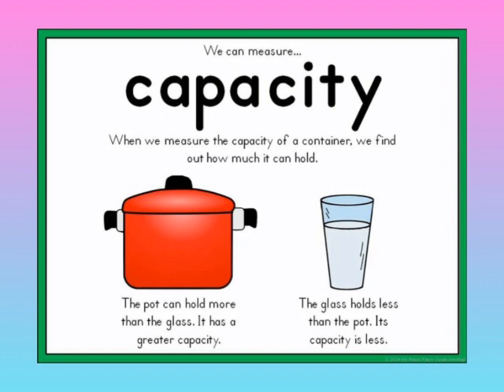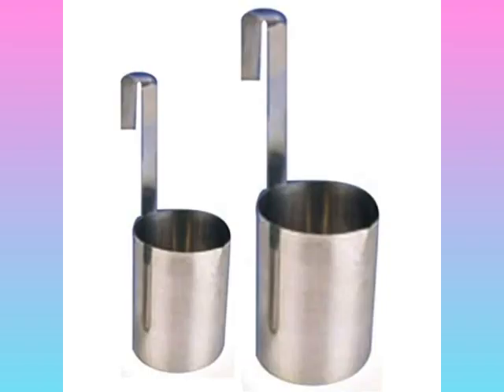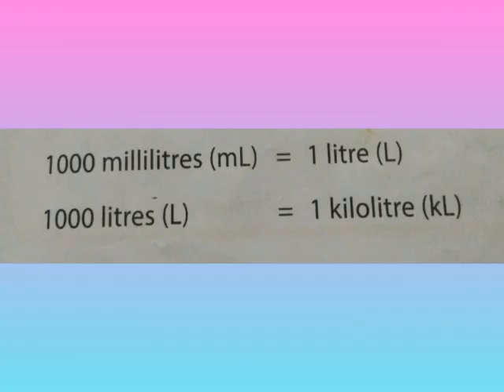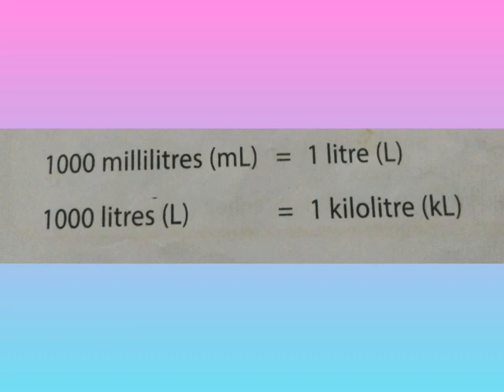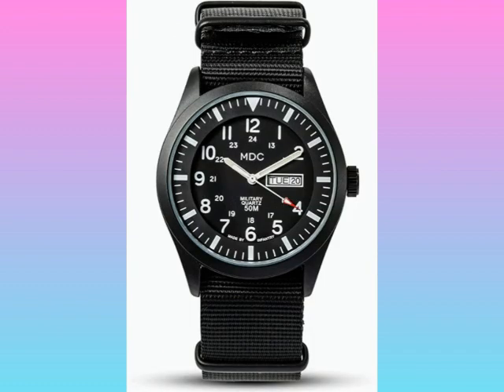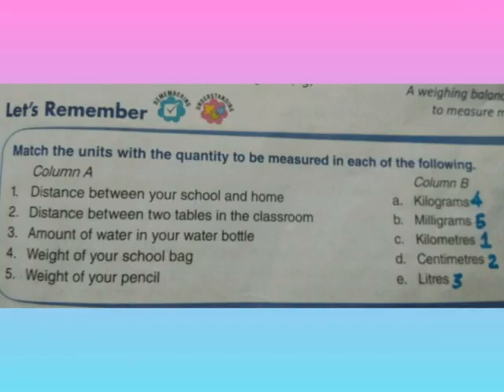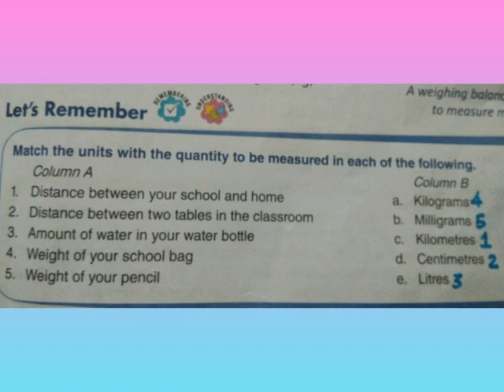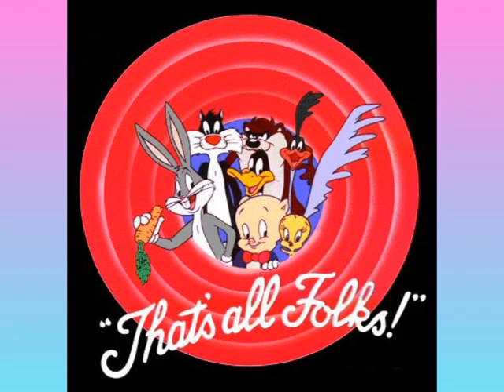SRI PARASAKTHI VIDYALAYA CBSE